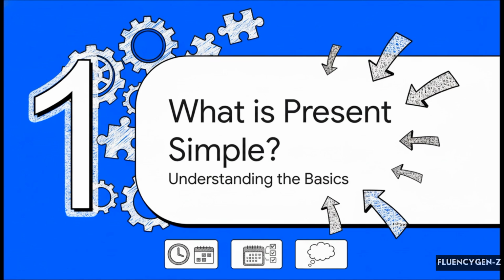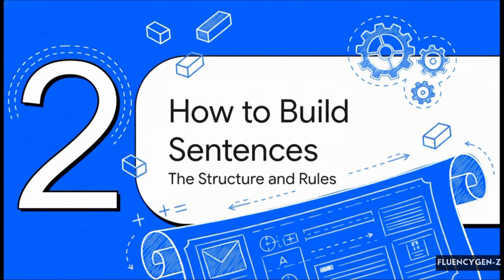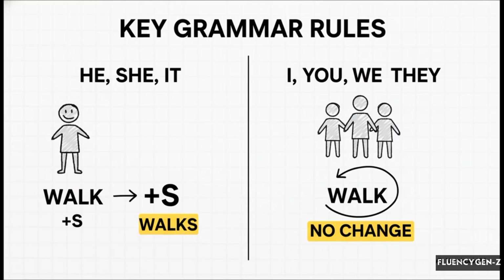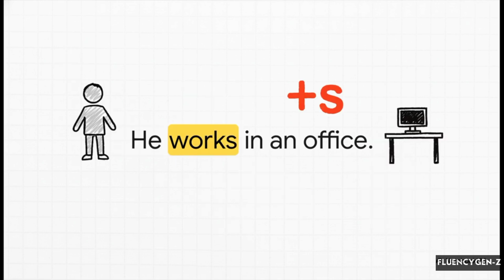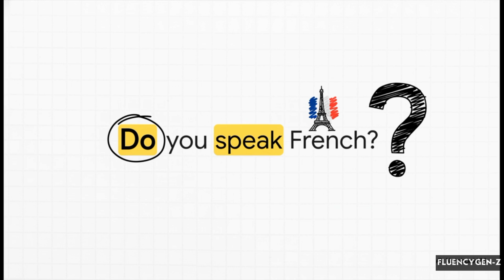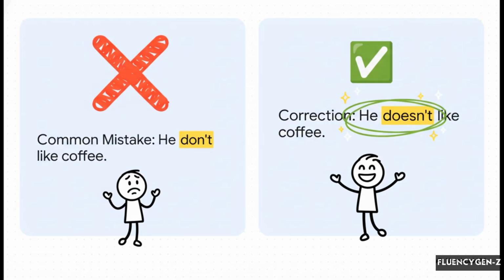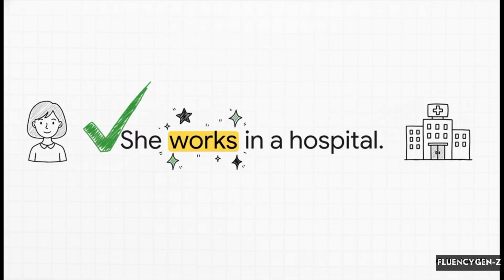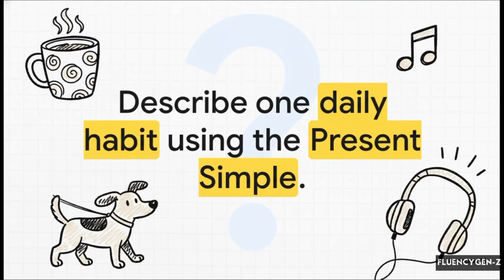Present Simple Tense Explained Clearly | English Grammar